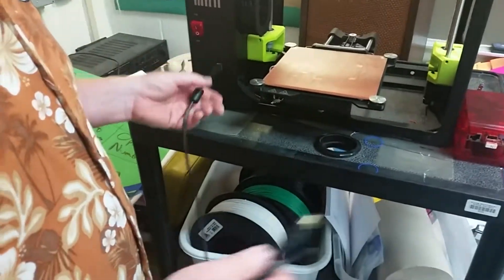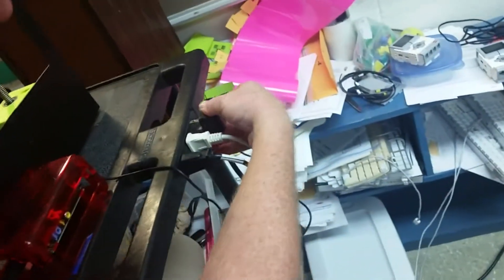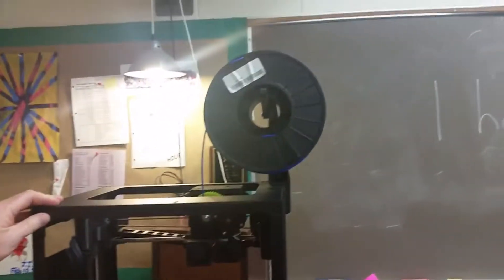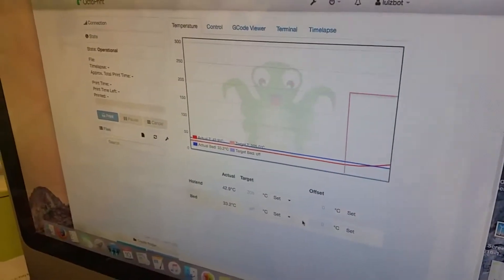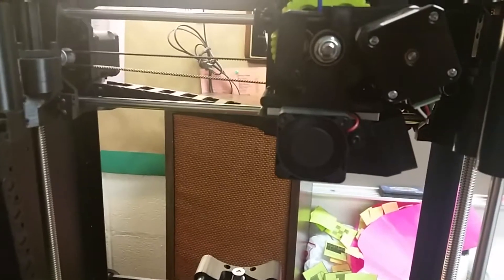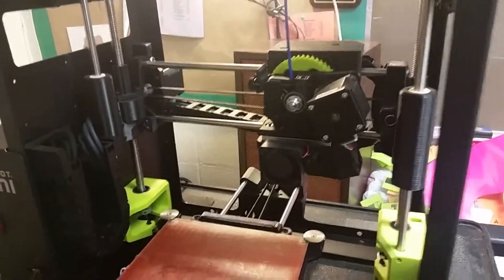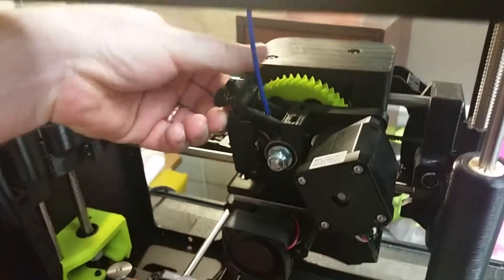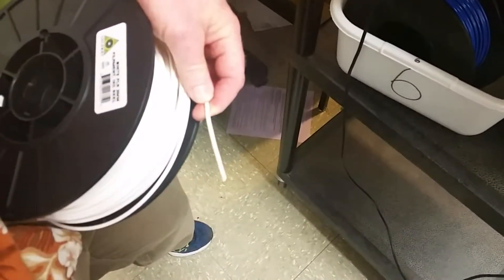Lulzbot Mini 3D Printer Setup and Filament Change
This video describes how to connect a Lulzbot Mini to a Raspberry Pi using Octoprint and how to change the filament. The video is specific to the setup used by our school.